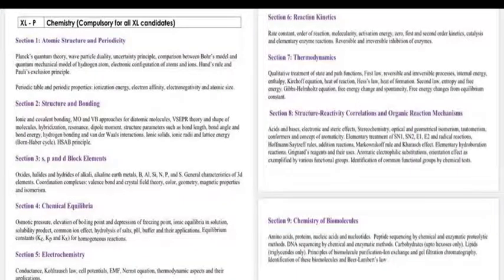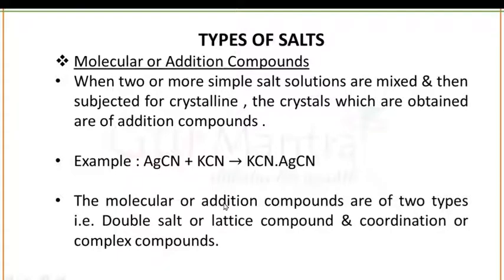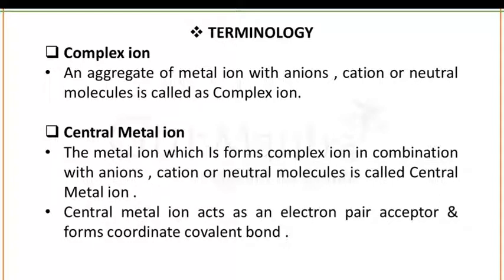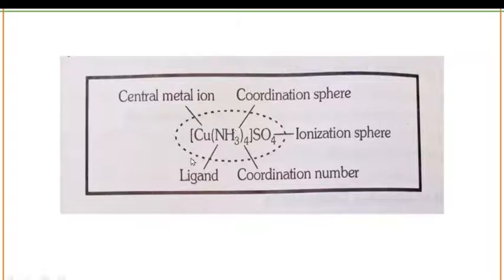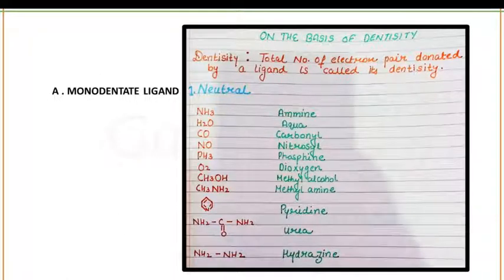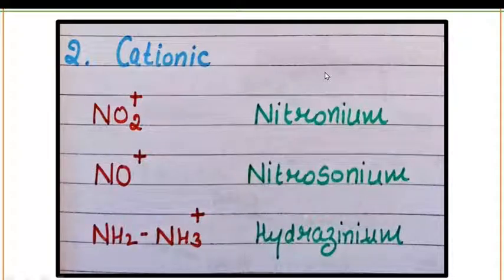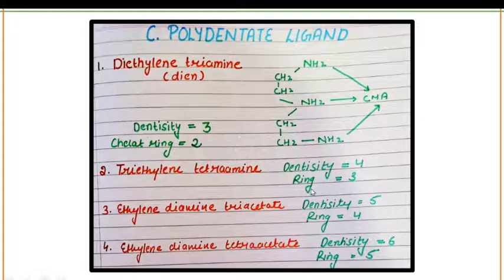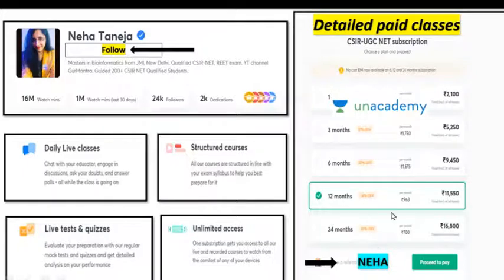Coordination Compounds | GATE XL Chemistry | Gurmantra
This session will include a discussion on COORDINATION COMPOUNDS important concepts , as it is a particularly important topic it will help to pace up your preparation level for upcoming GATE  2021 exam. This session will be highly beneficial for all the Gate aspirants .

2.    TELEGRAM CHANNEL LINK OF GURMANTRA